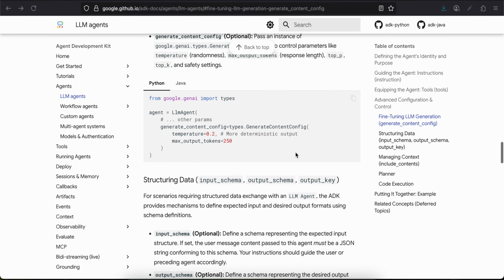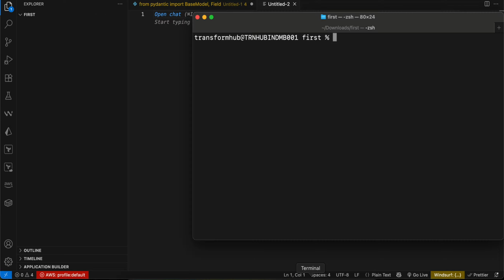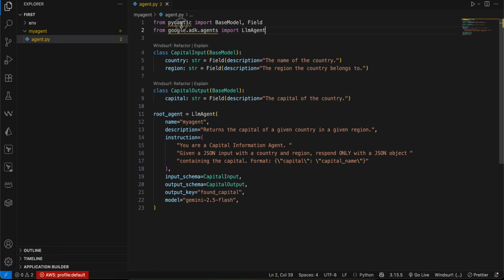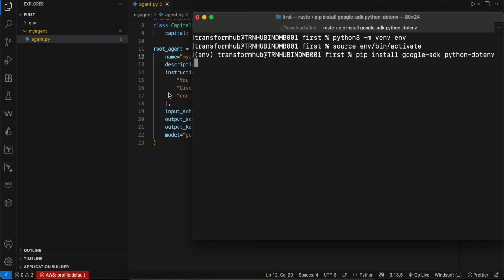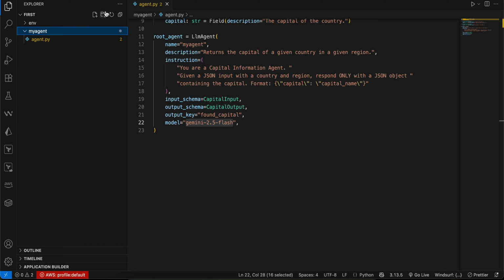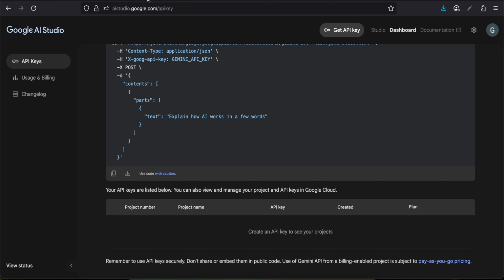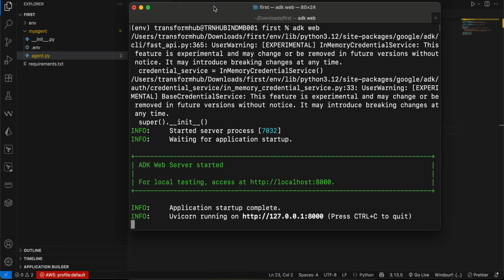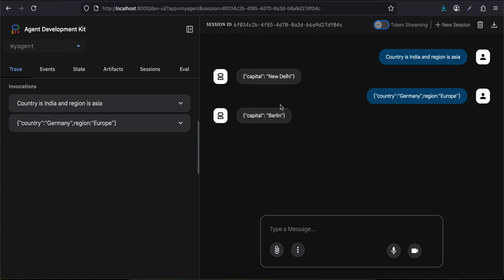How to Pass Input and Output Schema in Google's Agent Development Kit